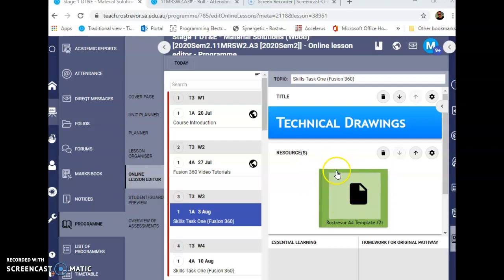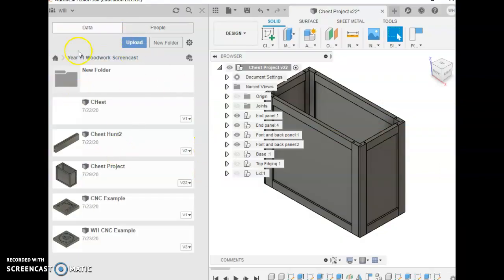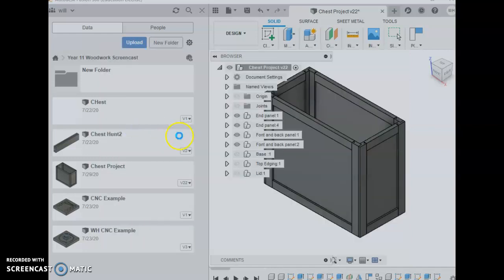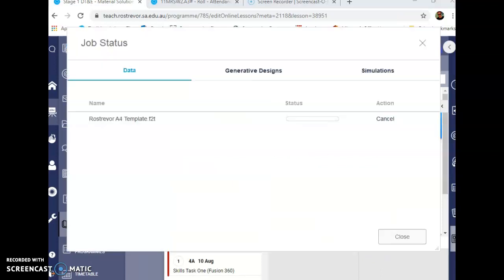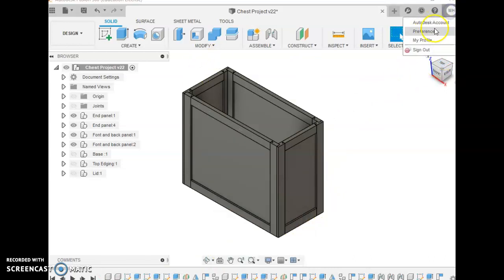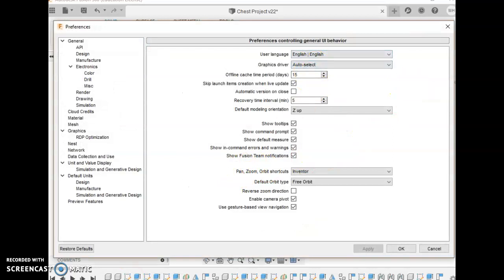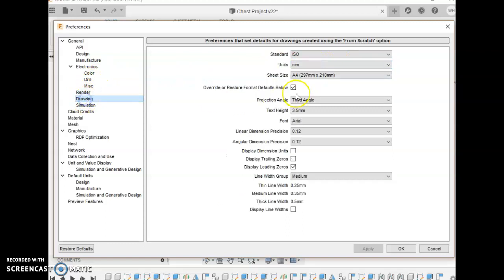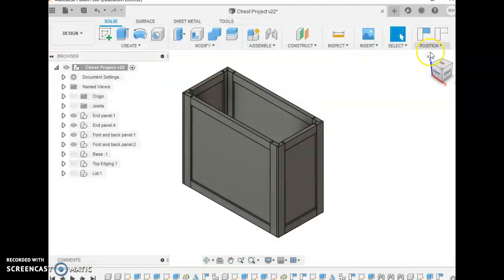Uploading the Rostrevor Drawing Template